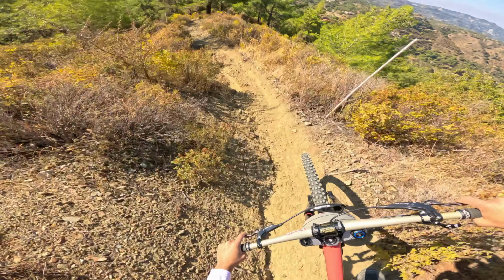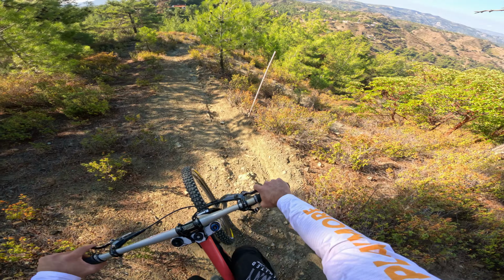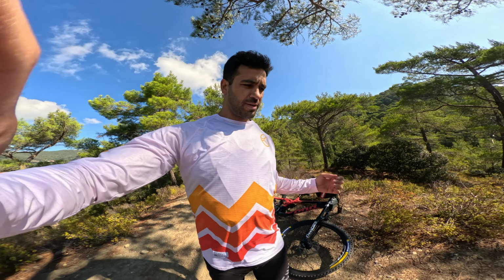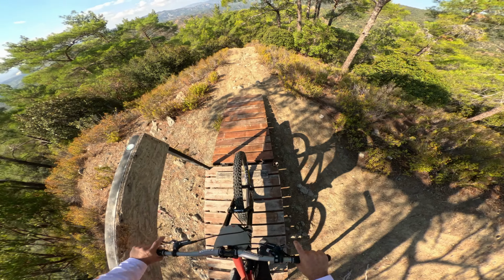GoPro Hero 12 Black!! | FIRST IMPRESSIONS!!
I finally got my hands on the all-new GoPro Hero 12 Black and the new Max Lens Mod 2.0 and gave it a first quick test.
Also, let me know what else would you like me to film with the new Hero 12..?  Comparisons, side-by-side footage, etc?

Legends!